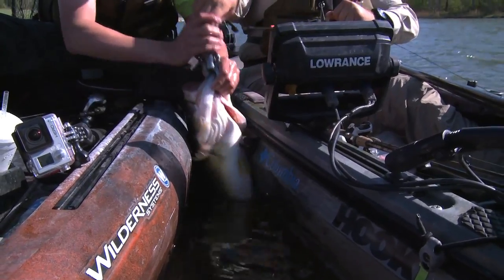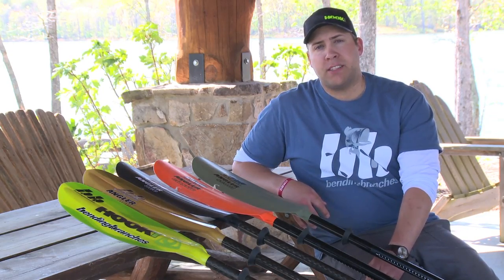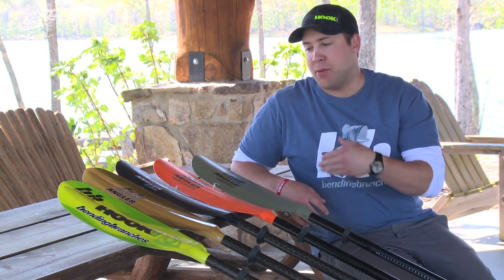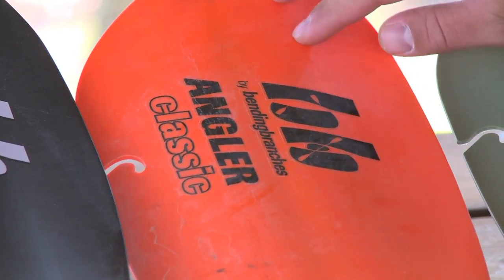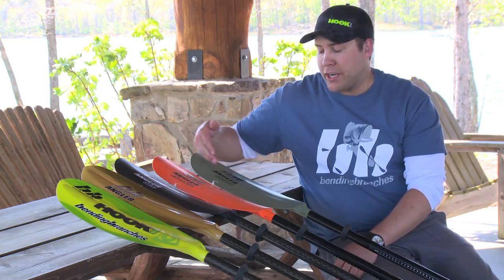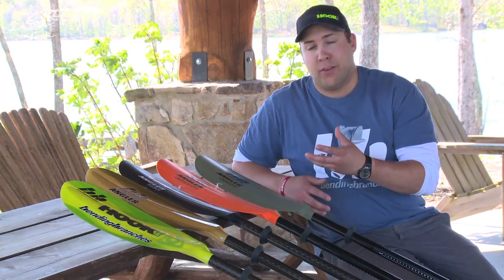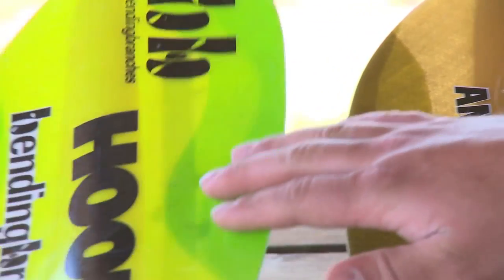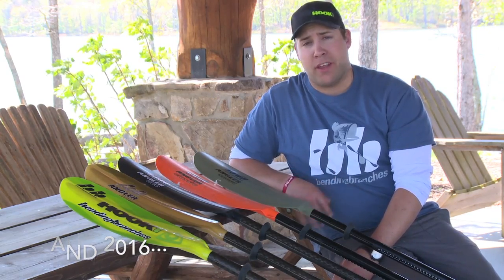Top Four Kayak Fishing Paddles - Bending Branches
Selecting a kayak fishing paddle is an important part of getting into the sport. Andrew Stern shares his insights on the company, the background of the angler series and selecting a kayak fishing paddle.

If you would like to see full episodes, fishing trips, giveaways, fishing tips and tactics and a whole lot more entertaining and educational content, then please head over to my other channel KayakBassinTV and be to Subscribe while you are there.

BENDING BRANCHES PADDLES:

Angler Scout
Angler Classic
Angler Ace
Angler Pro

MY CAMERA EQUIPMENT:

Primary Pro Camera Sony PMW-200

Canon 5D MK II

Canon 7D

Canon 17-24L

Canon 70-200L

GoPro HERO 5

GoPro HERO 5 Session

Drone 1

Drone 2

Lav Mic

Editing Software

Editing Computer

Send Fan Mail to:
Chad Hoover